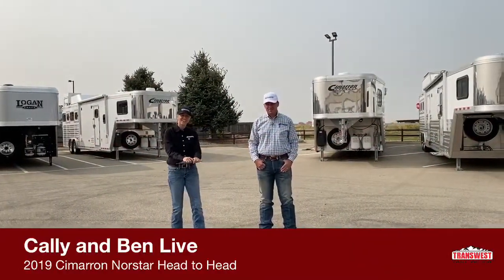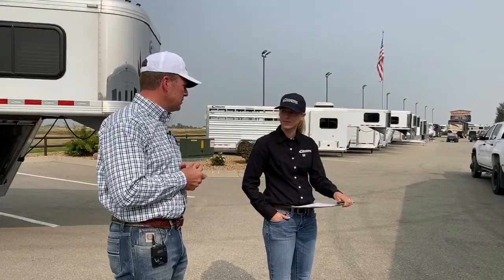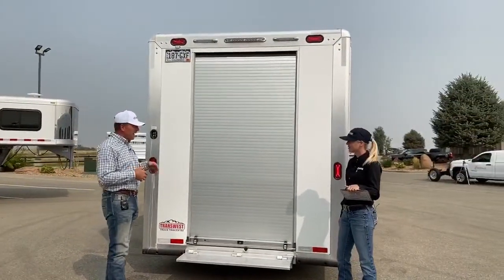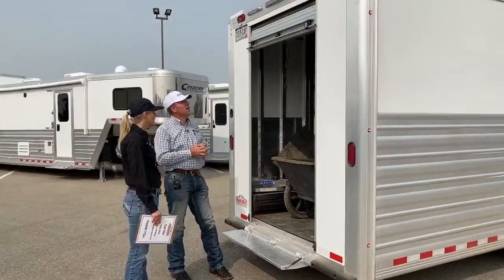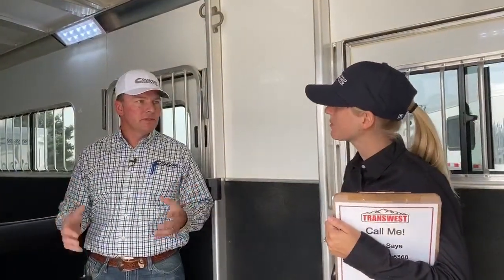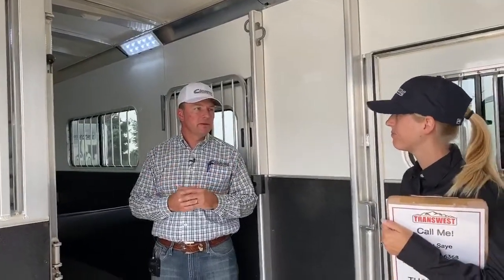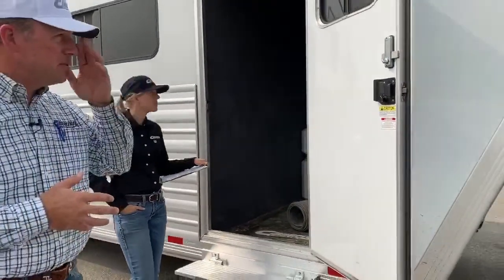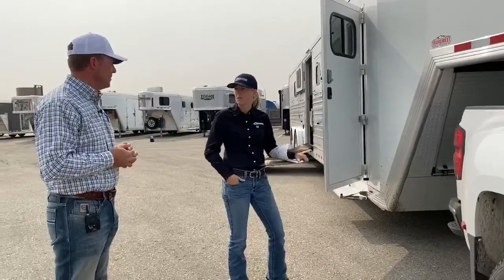Transwest Truck Trailer RV Live with a 2019 Cimarron Norstar Head to Head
Cally and Ben Live with a 2019 Cimarron Norstar Head to Head - 5N181267